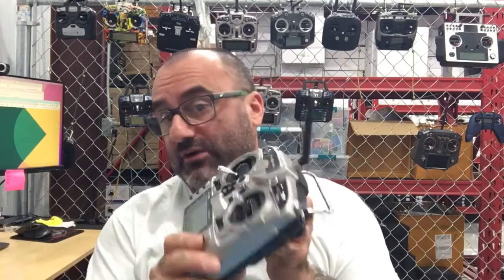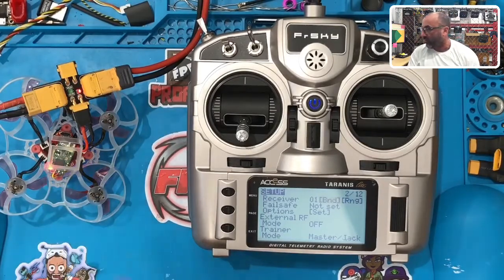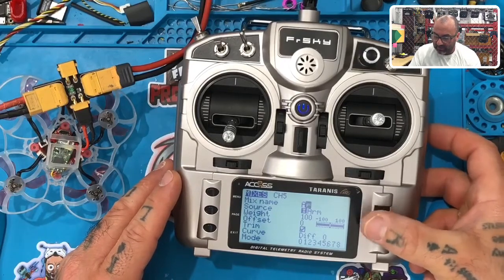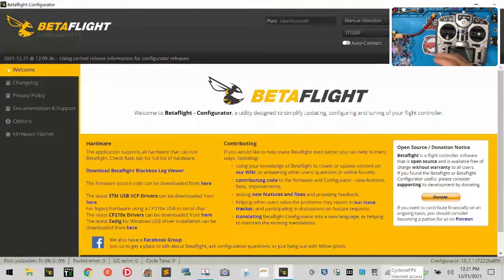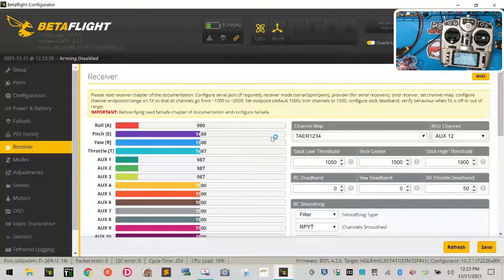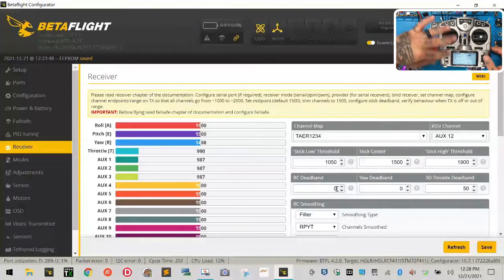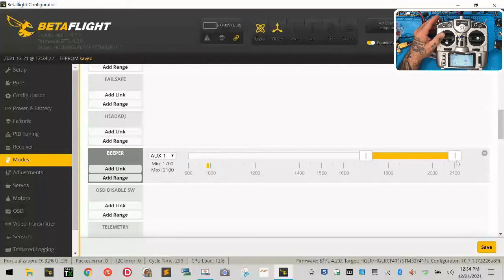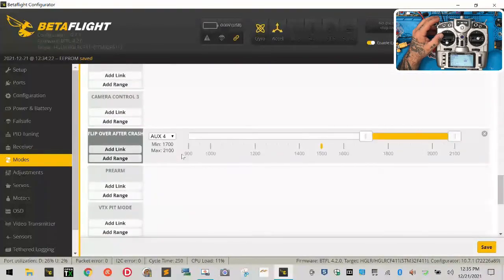HGLRC Petrel75 Setup with FrSky X9Lite Radio from Cyclone FPV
00:00 - 00:59 Intro
01:00 - 02:00 Firmware Check
02:01 - 03:15 Model Naming
03:16 - 04:15 Binding
04:16 - 10:40 Switches and Radio Settings
10:41 - 30:00 Betaflight Settings
30:01 - 35:00 Smart Audio
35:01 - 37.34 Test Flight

Sincerely,

Tarek Maalouf
Founder and Work Mule
CycloneFPV.com